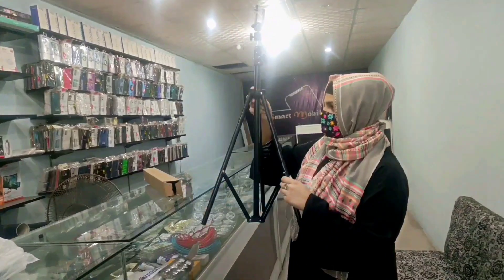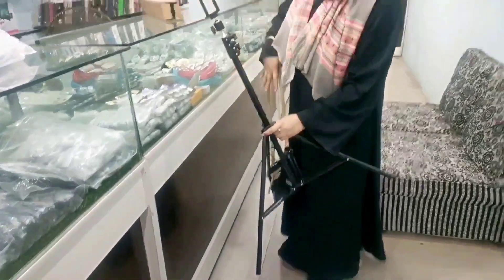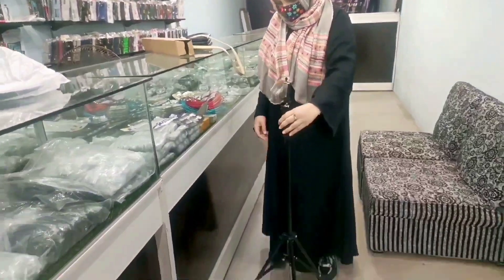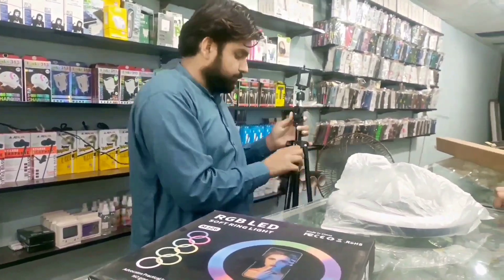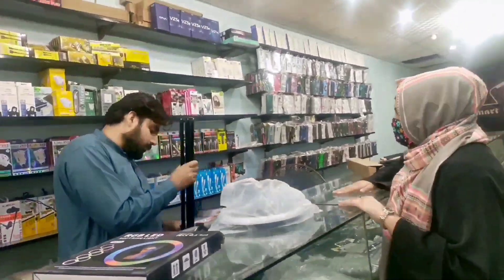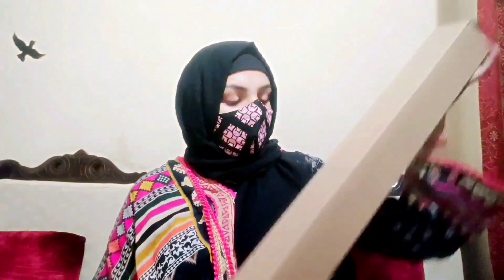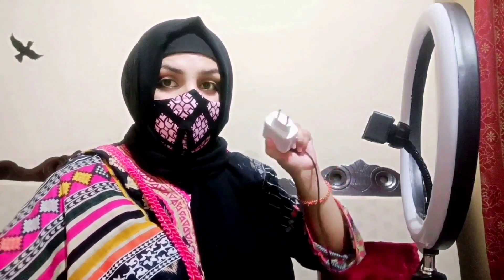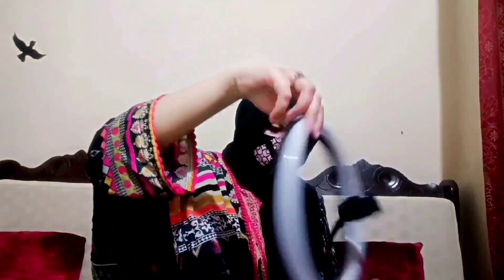new ring light stand| Mubashra Vlogs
This is Mubashira💖 here and it is MyVlog# 😃
In this Vlog, i will purchase a new ring light and I try it for the first time.